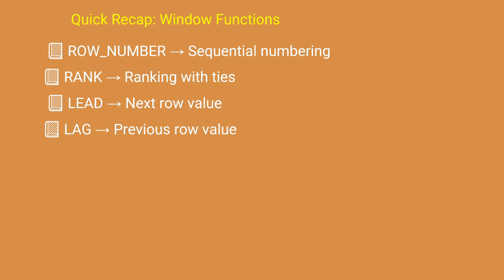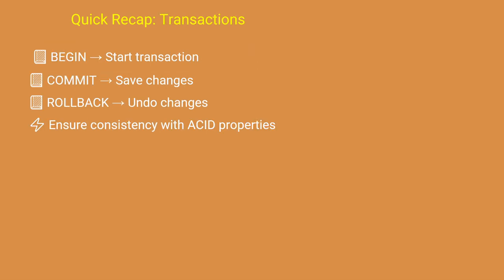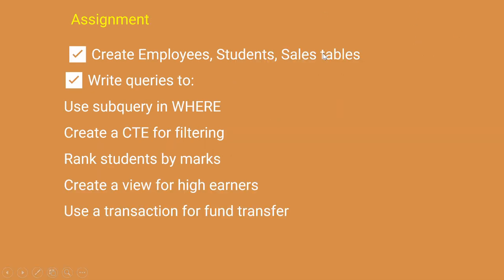🎞️ Day 21 – Q&A / Review (Week 3 Recap)